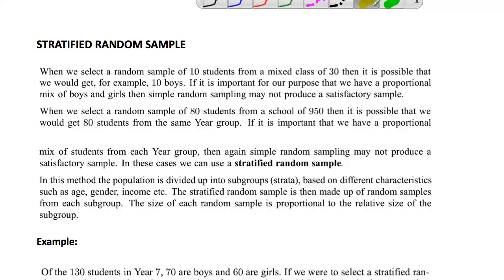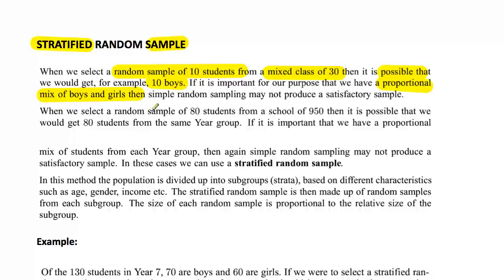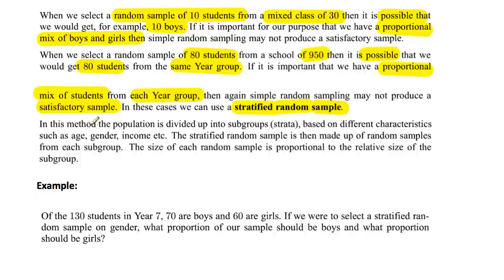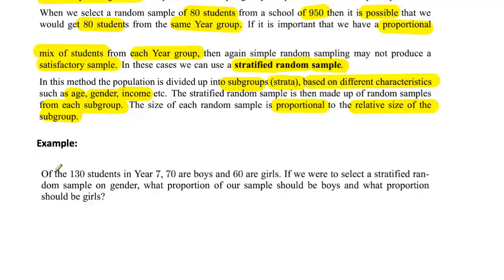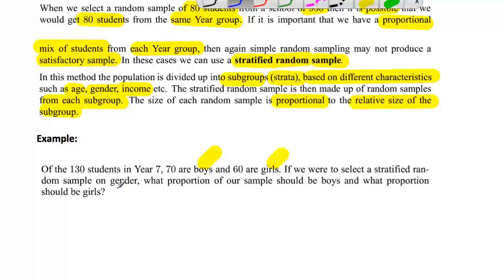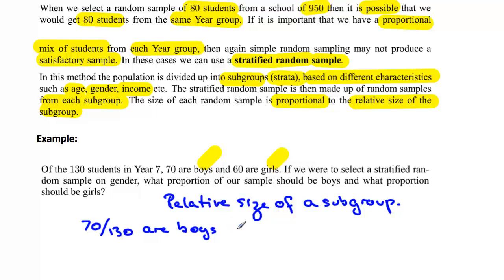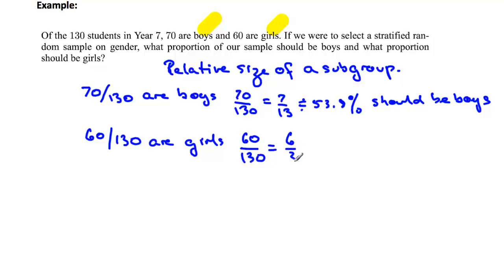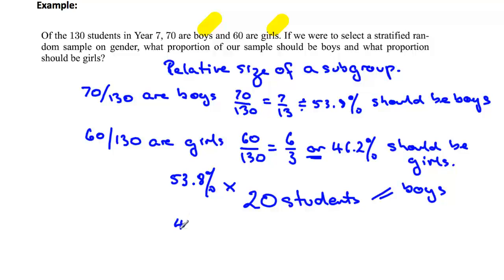Lesson 5 Part 2 Stratified Random Sample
This lesson looks at examples that explain the idea of stratified random samples.